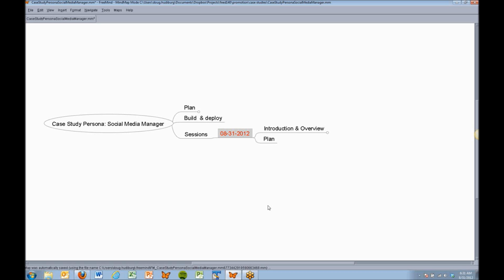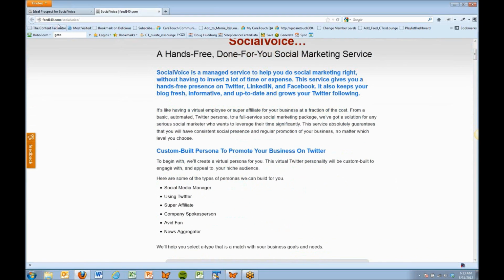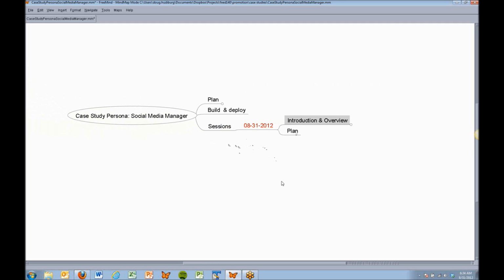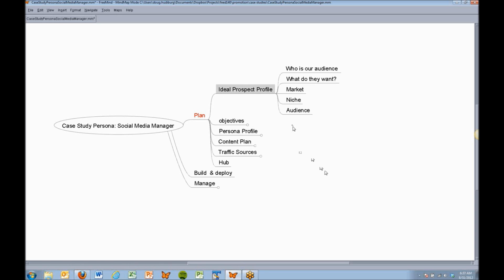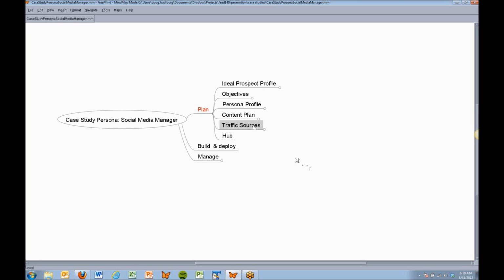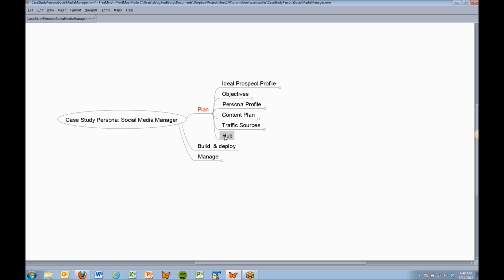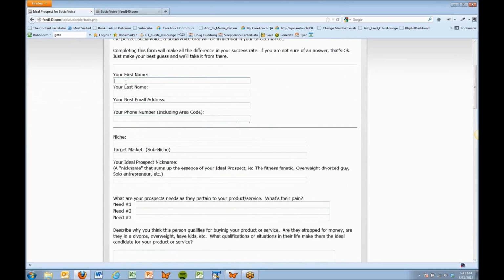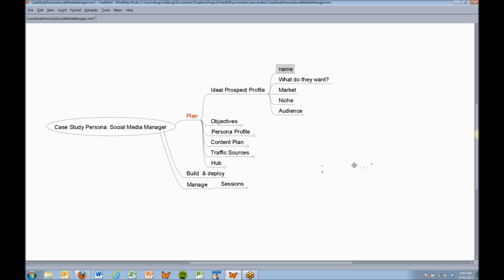Feed140 Twitter Persona Case Study1 Session 1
In this series, we show how we use a Twitter persona and Feed140 software to drive traffic from Twitter, Facebook, LinkedIN, Google, and elsewhere. This is session 1, Introduction.